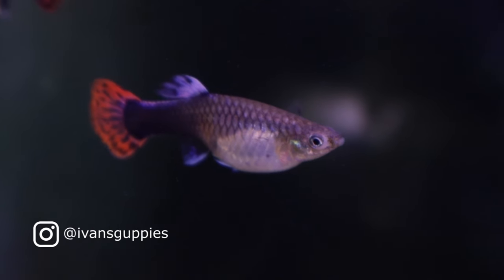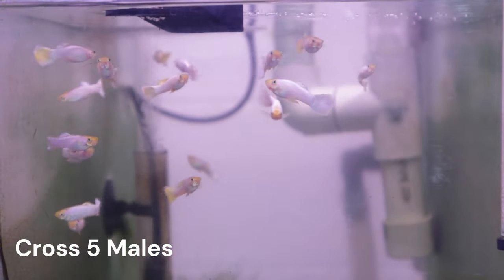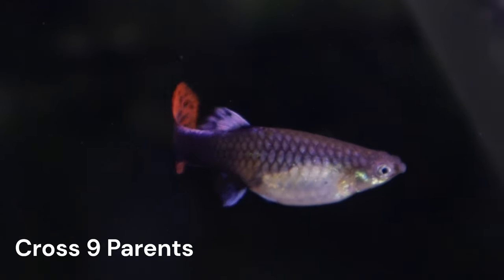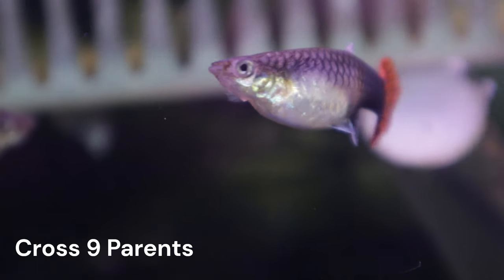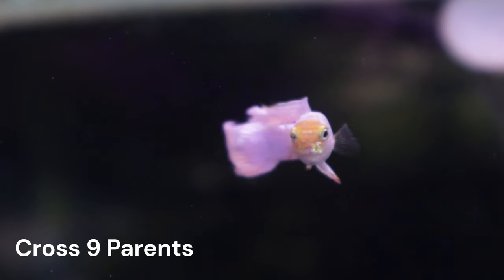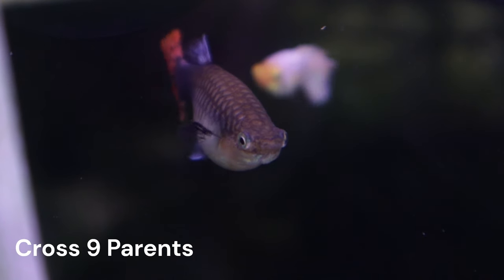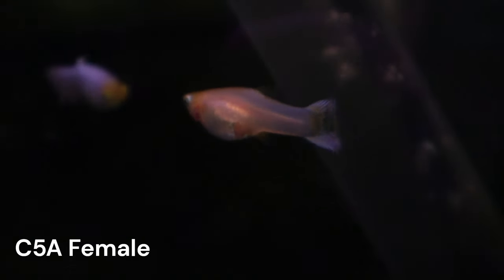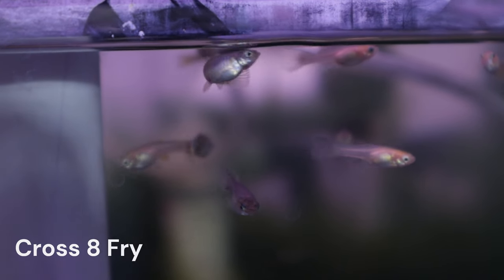Cross 9 Part 2 - My Guppies Are Not Breeding! | Slow Progress with No Fry and Only Unfertilized Eggs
Our starting male has an all-white phenotype (platinum White/snow white/white Moscow/Milky white strain), can we restore this trait through multiple generations by starting with only females that don’t have this trait? In this ninth cross we run into a dilemma where we have not gotten any fry for about 2 months
Some Definitions:

0:00 Introduction
0:43 Thank you for 1000!
1:31 For Those That Are New
1:58 Cross 9 Recap
2:37 Genes that will Influence Offspring
3:10 Unfertilized Eggs
6:36 Wrapping Up
7:00 Outro and Other Cross Updates

SCAU: 1010